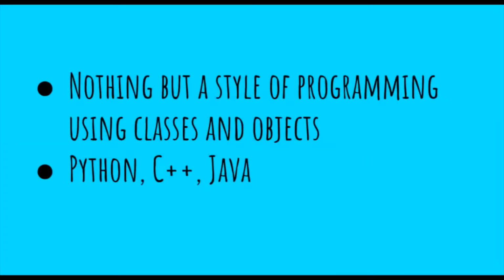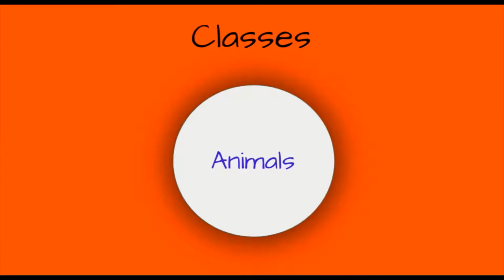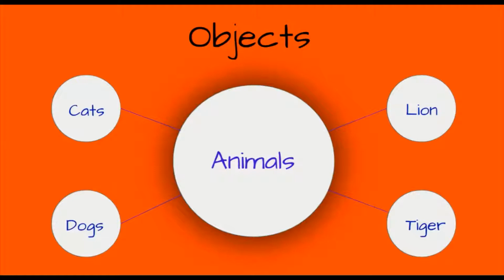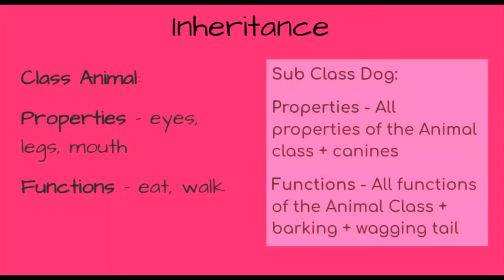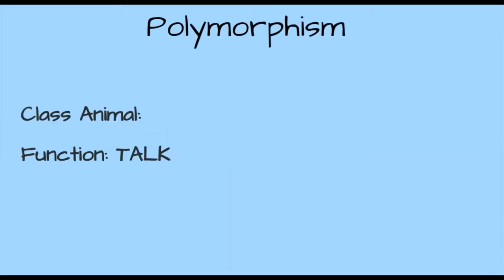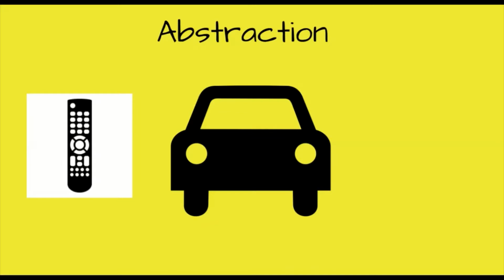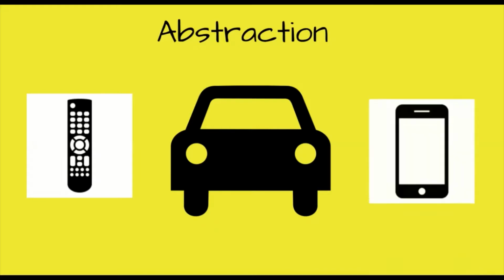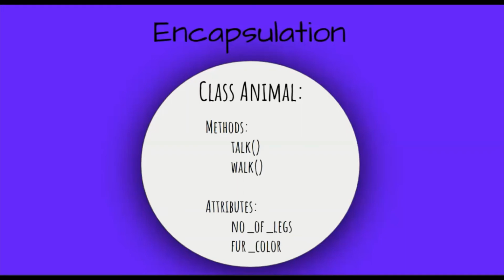Object-Oriented Programming Explained!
An overview of the 6 basic concepts of OOP (Object-oriented Programming) (in plain English!) is given in this video.
This video is for anyone and everyone who wants to understand OOP. I hope you like the video! 😃😃